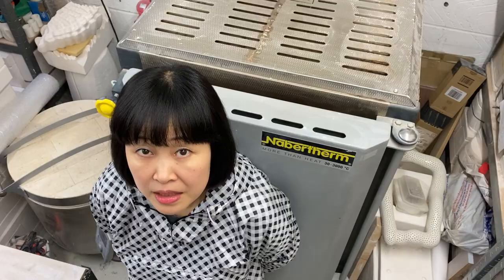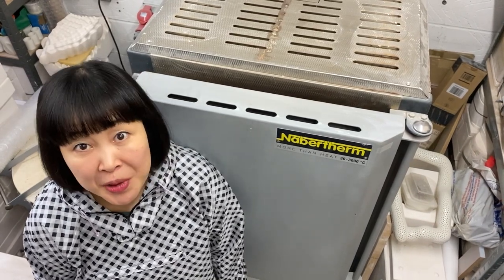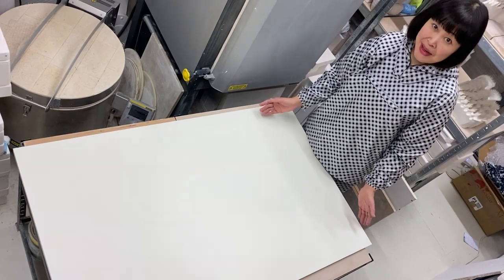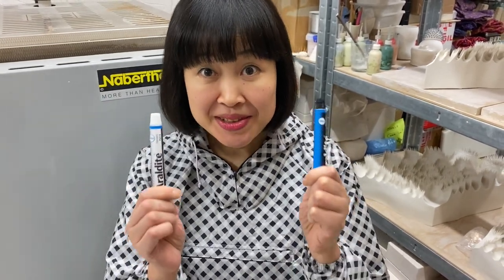IKUKO 100 Porcelain vase No.31 (a) "Making of Golden Pearl IV" #09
Ceramic artist IKUKO Iwamoto has started a new marathon project called "IKUKO 100" which is to create hundred vases over the next 4 years!

Collect 2020 at Somerset House (27th Feb – 1St Mar 2020)

Ending Music: Ping Pong